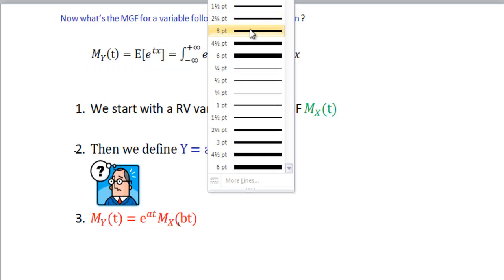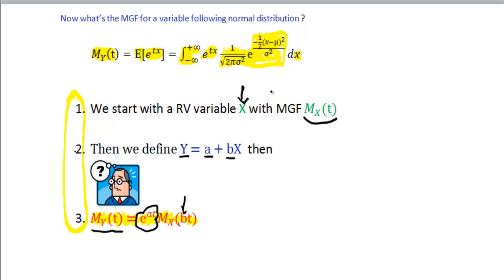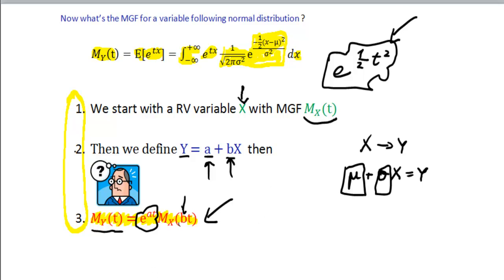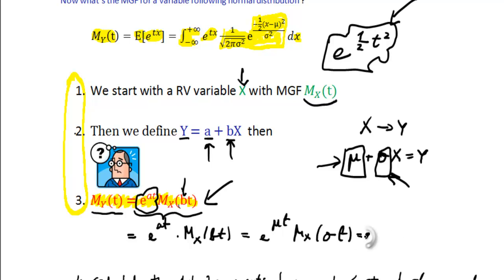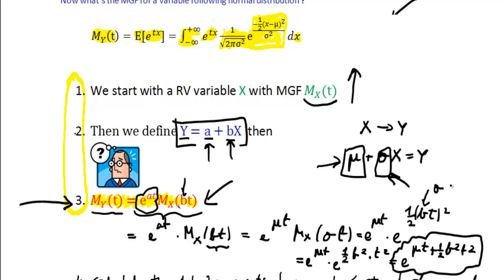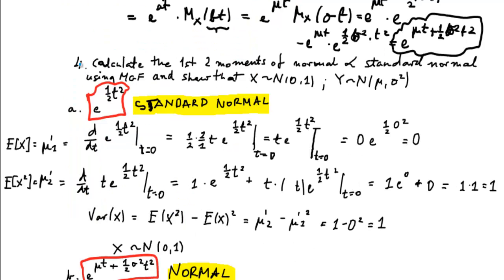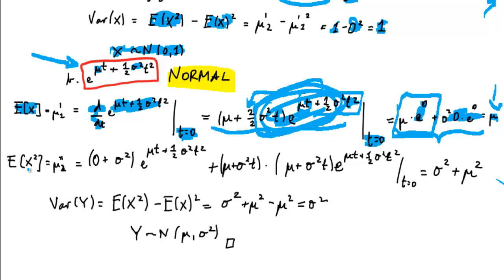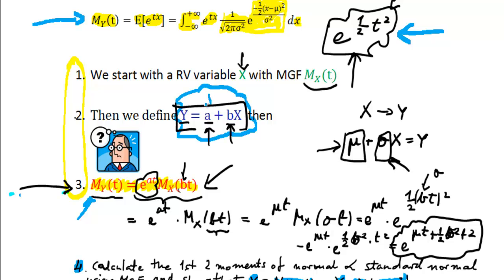Moment Generating Function #5 Normal Distribution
In this video I show the derivation of MGF for a normally distributed variable using a key result of the MGF functions. We start with a MGF for standard normal [which we derived in the previous video: #4 ]  and note that a normal variable Y is just = miu + sigma*X, where X is STANDARD normally distributed with mean 0 and variance 1.